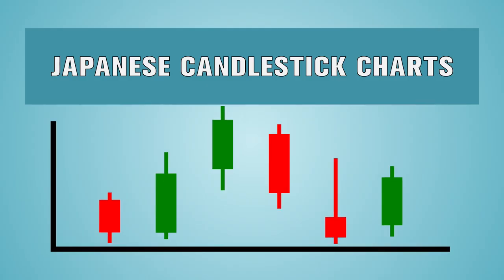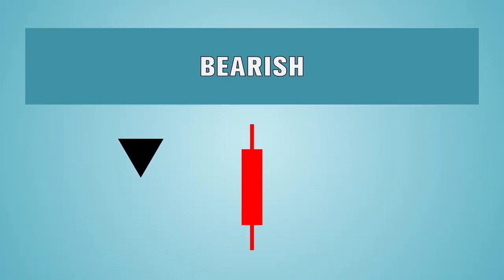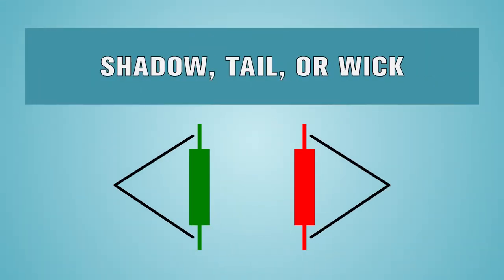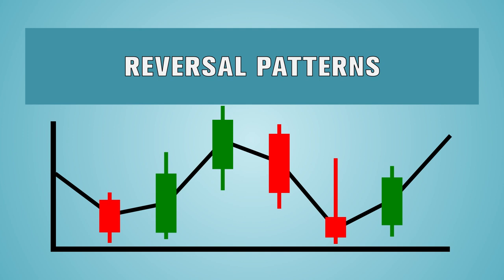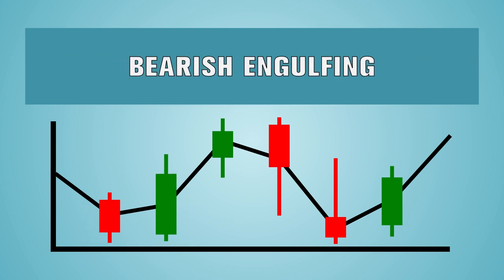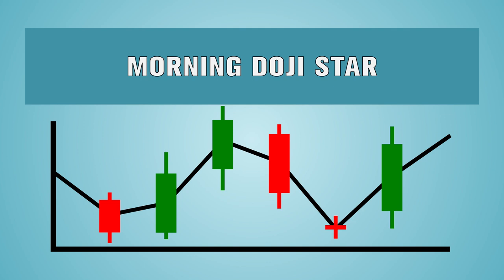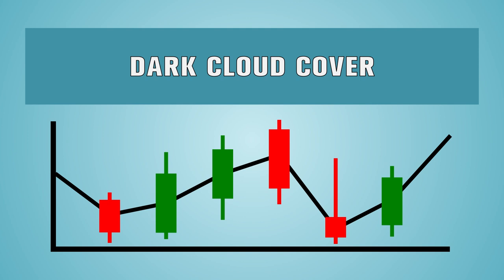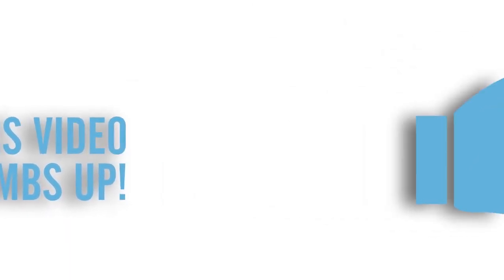How To Read A Japanese Candlestick Chart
In this video we look at how to read Japanese candlestick charts. You can easily learn the kind of signals a candlestick chart provides. We give you the main patterns to help you spot the trends within the markets.

What are Japanese Candelsticks:

A candlestick chart (also called Japanese candlestick chart) is a style of financial chart used to describe price movements of a security, derivative, or currency. Each "candlestick" typically shows one day, thus a one-month chart may show the 20 trading days as 20 candlesticks.[1] Candlestick charts can also be built using intervals shorter or longer than one day.

It is similar to a bar chart in that each candlestick represents all four important pieces of information for that day: open and close in the thick body; high and low in the "candle wick". Being densely packed with information, it tends to represent trading patterns over short periods of time, often a few days or a few trading sessions.

Candlestick charts are most often used in technical analysis of equity and currency price patterns

Trading Strategies
Live Trade Coaching
Binary Options
CFD's
Futures
Equities
Commodities
FX